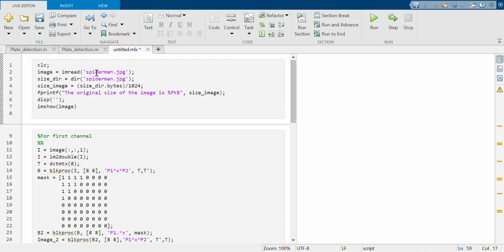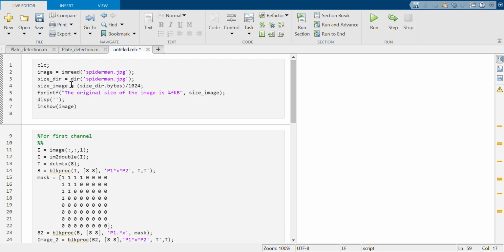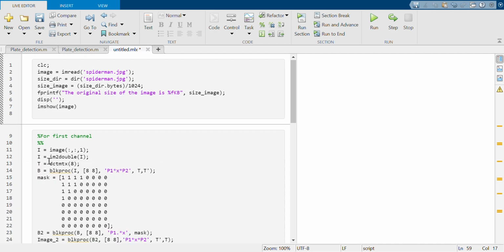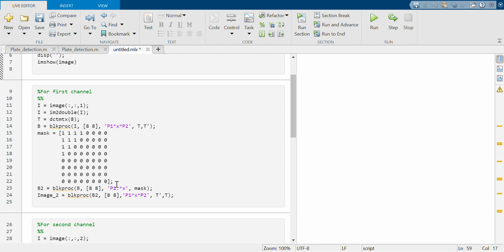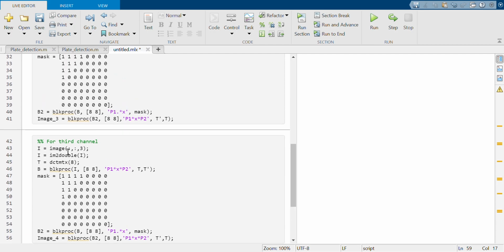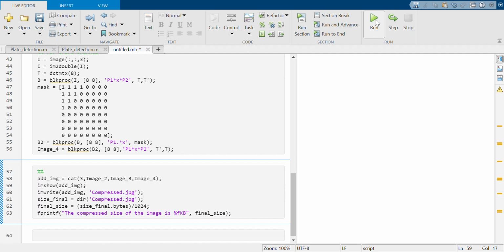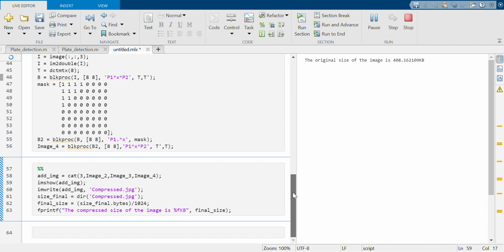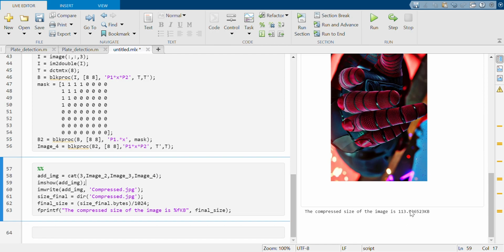JPEG IMAGE COMPRESSOR GROUP 23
EEE 254 MINI PROJECT USING MATLAB